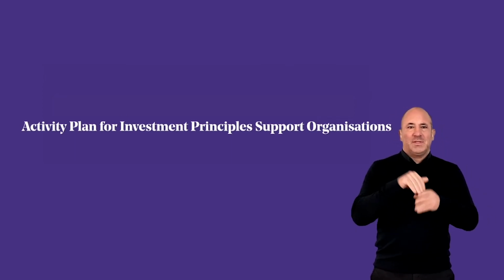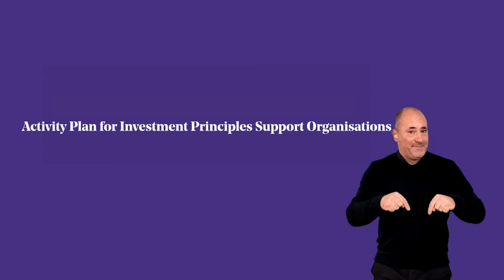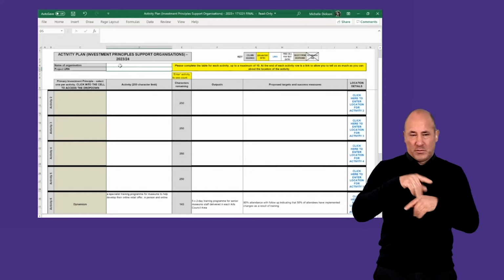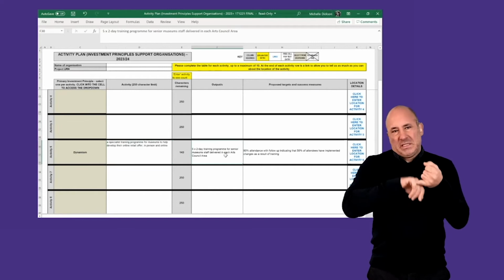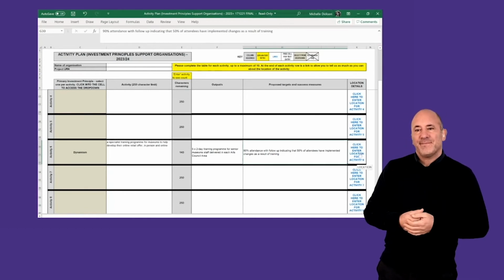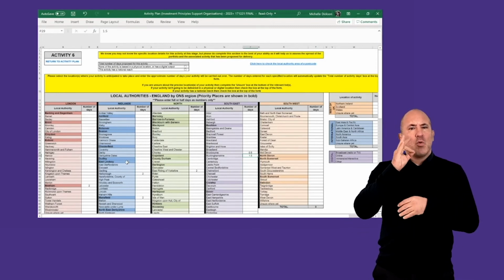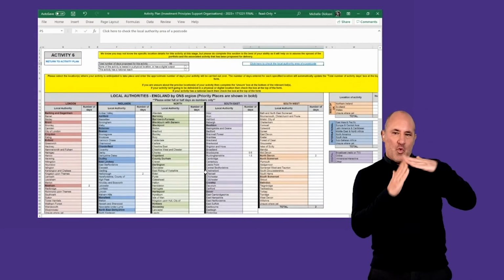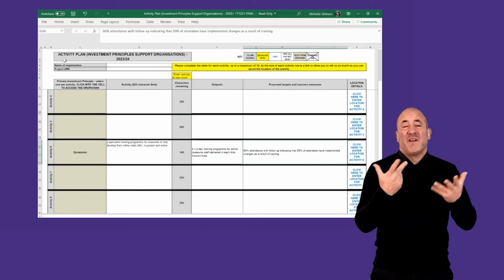Activity Plan for Investment Principles Support Organisations - 2023-26 Investment Programme (BSL).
A how-to guide on the Activity Plan for Investment Principles Support Organisations - for organisations applying to become an Investment Principles Support Organisation.